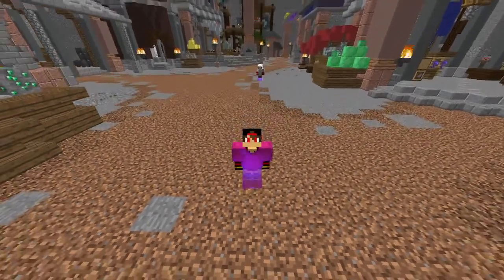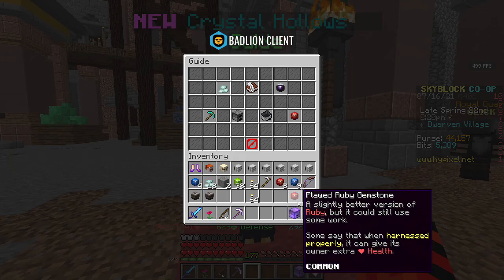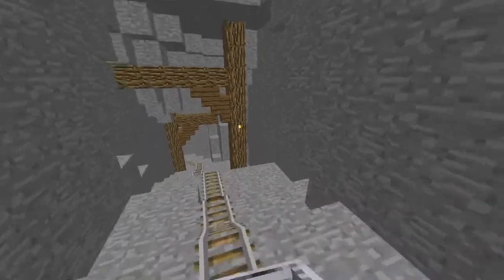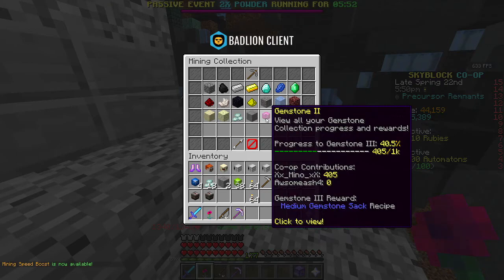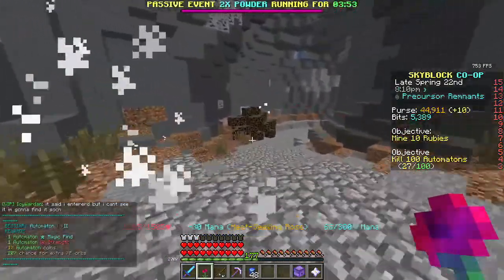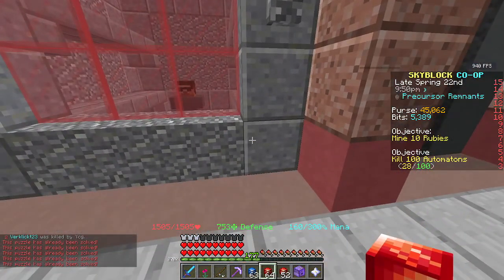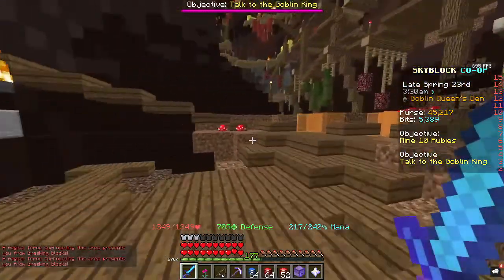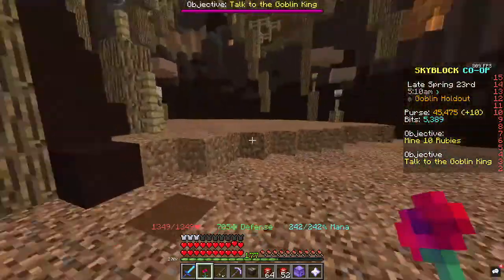The NEW Crystal Hollows Update Reveal! #30 Minecraft Hypixel Skyblock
In this episode of Hypixel Skyblock we are going to be covering the brand new update which is the new crystal hollows update in the Dwarvan mines. The Crystal hollows update brings new items like gem stones and gem stone powder. Loads more new things in the crystal hollows update.

Minecraft Hypixel Skyblock is where you spawn on a island and you have to slowly expand your island and earn more and more money to become the best island.

Lets see if we can hit 10 LIKES! That would be amazing!

IP: Hypixel.net

The content I produce is all child / kid friendly and is appropriate for all ages

Mino Gaming
Xx_Mino_xX
Skyblock
Skyblock server
Hypixel
Crystal Hollow update